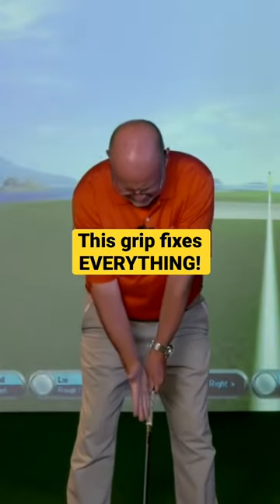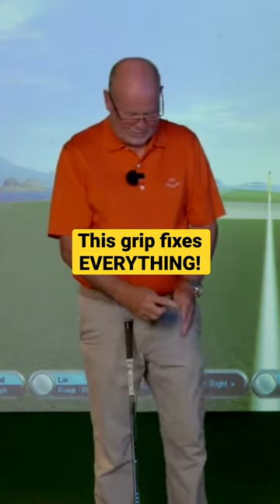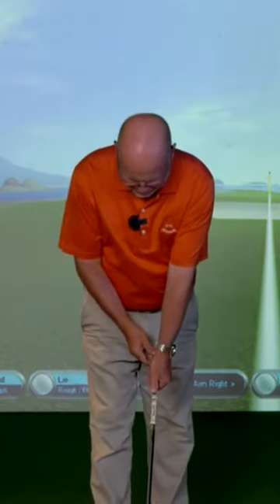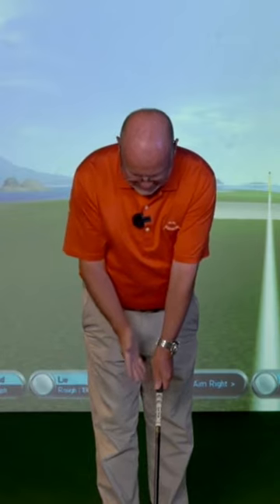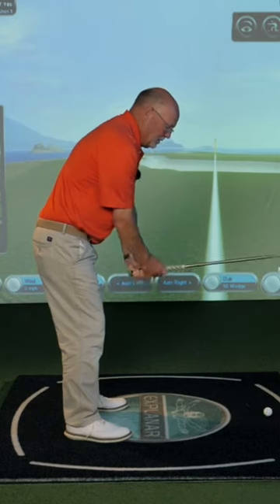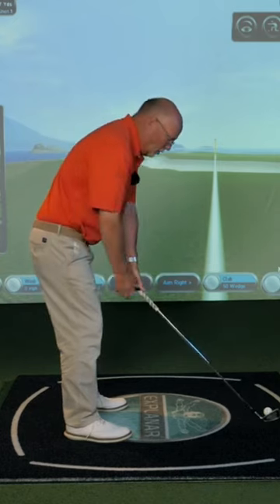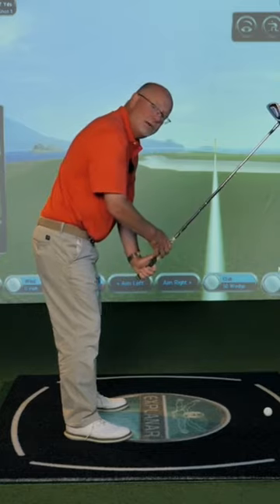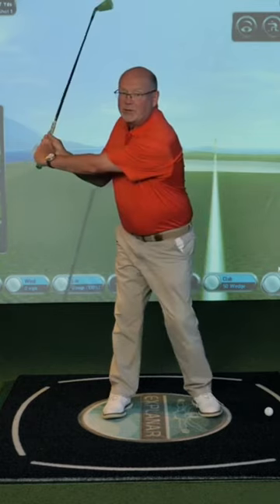One golf lesson to last a lifetime: the short, parallel left thumb